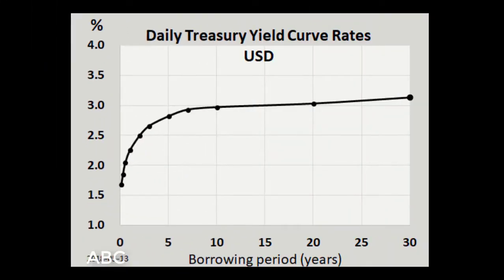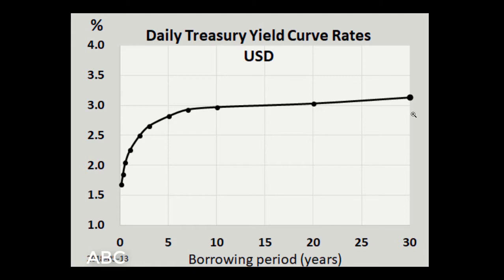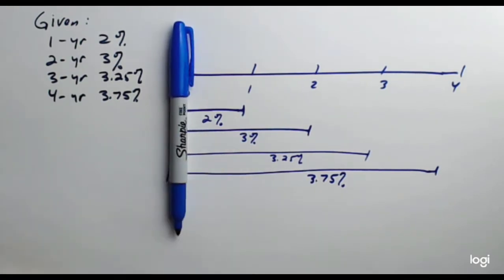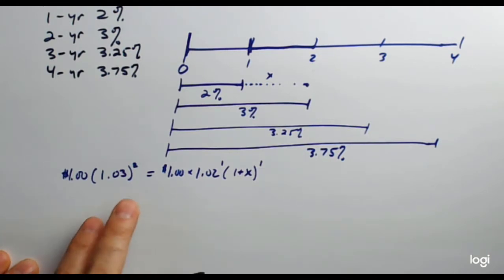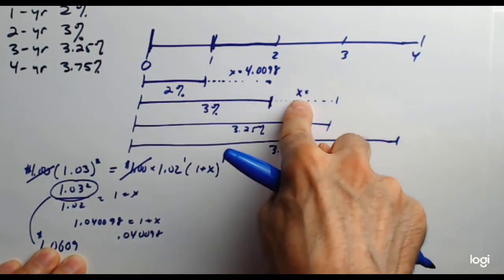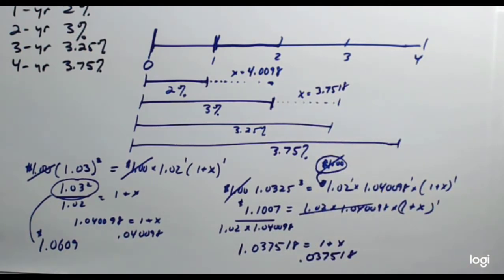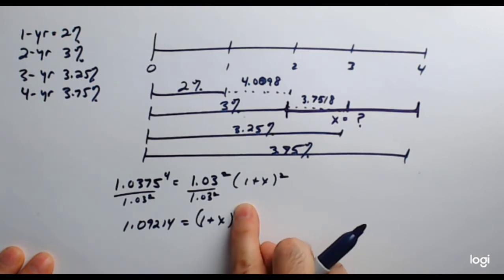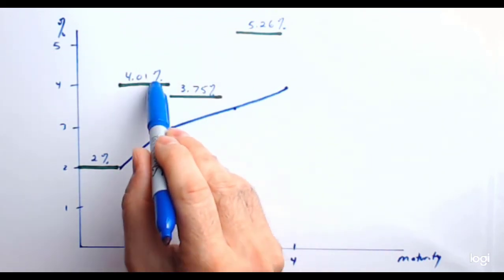Term Structure of Interest Rates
Pure expectations theory, expected future short term rates, yield curve